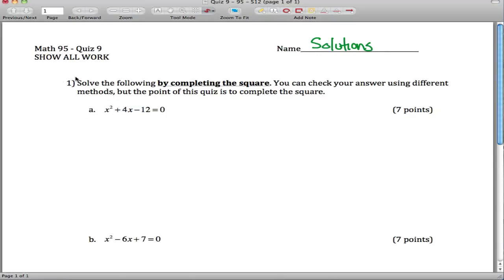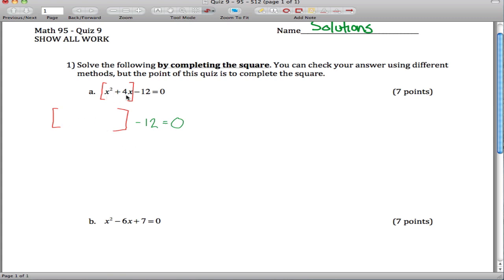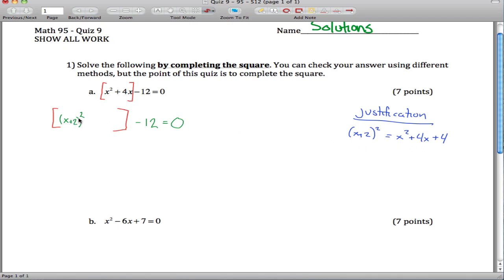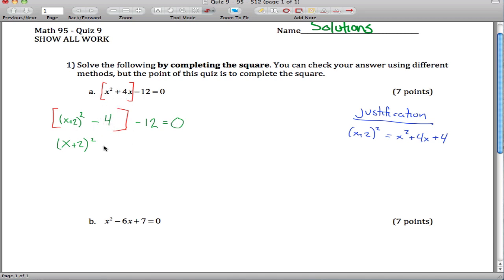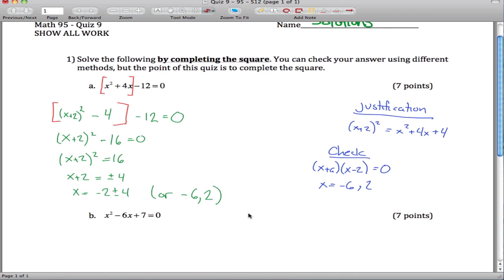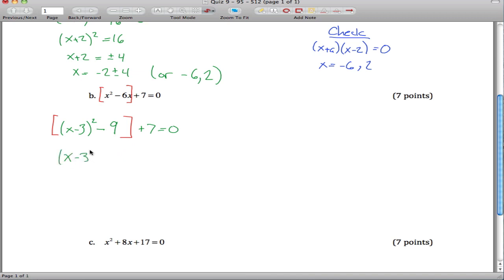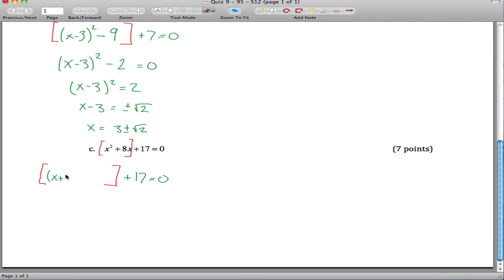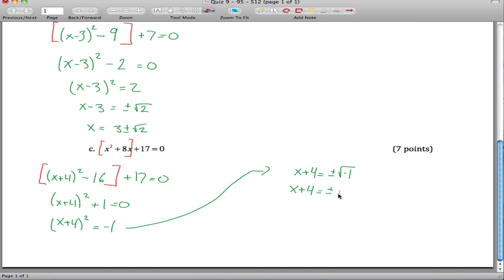Completing the Square Quiz